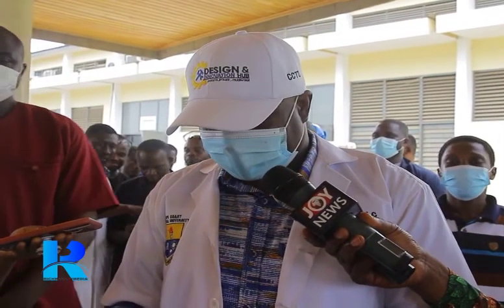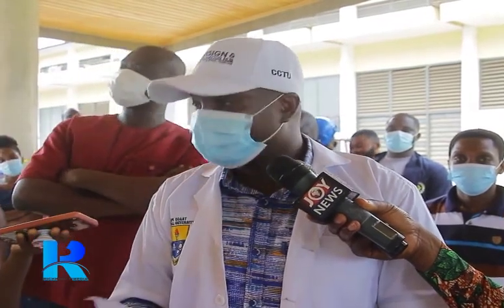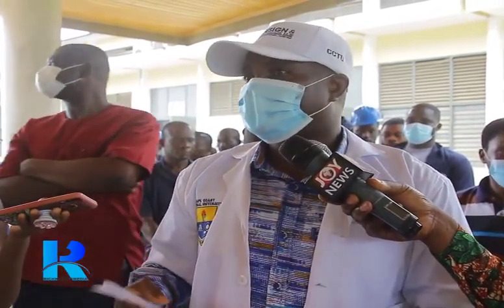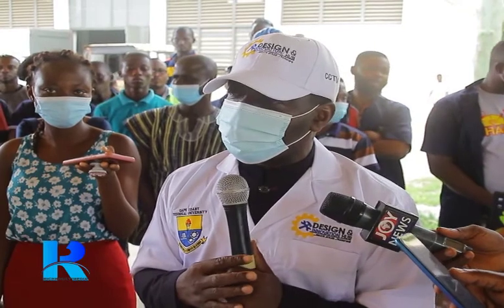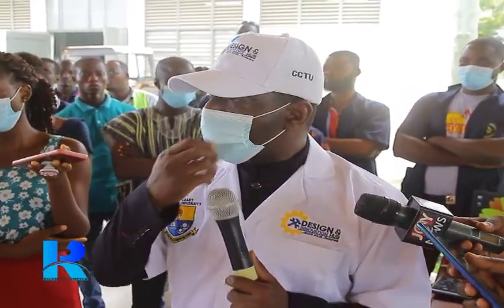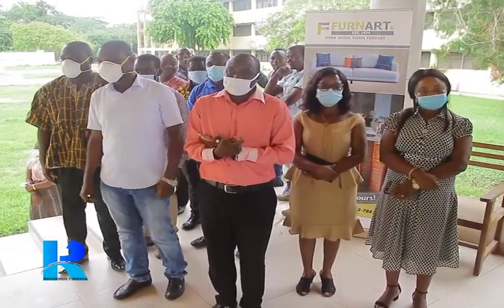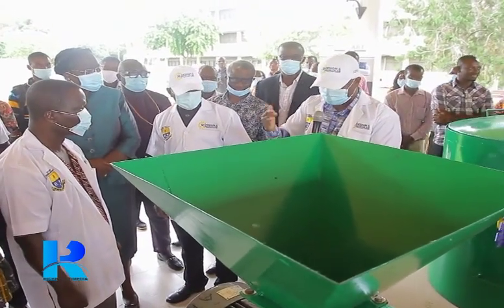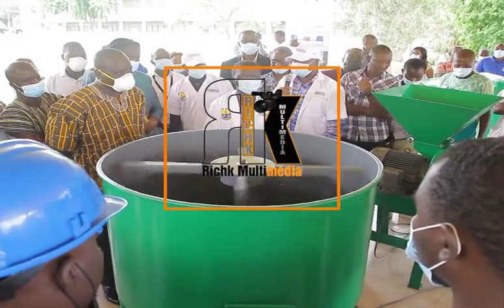WATCH THE LATEST DESIGN AND INNOVATIVE WAY AT CAPE COAST TECHNICAL UNIVERSITY C/R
THE LATEST DESIGN AND INNOVATIVE WAY AT CAPE COAST TECHNICAL UNIVERSITY C/R